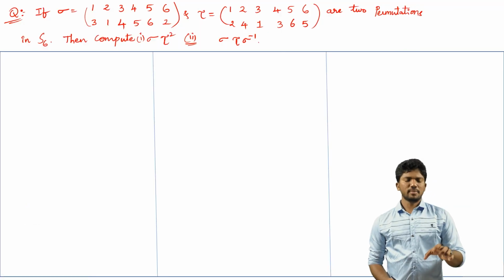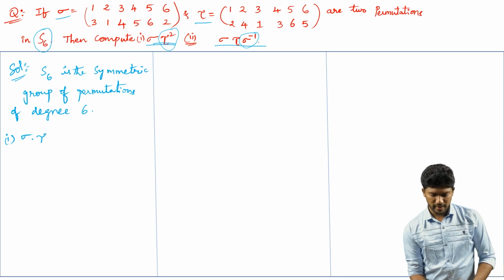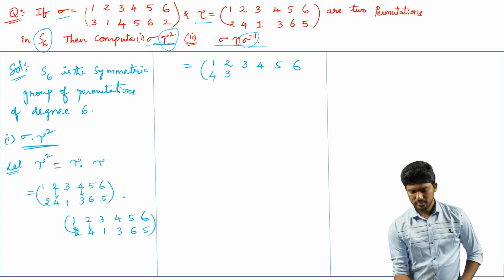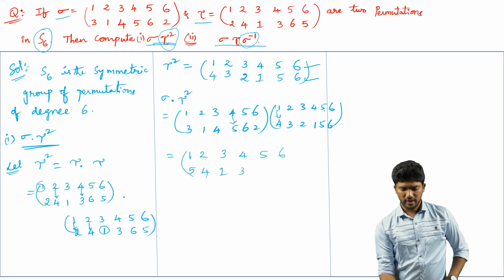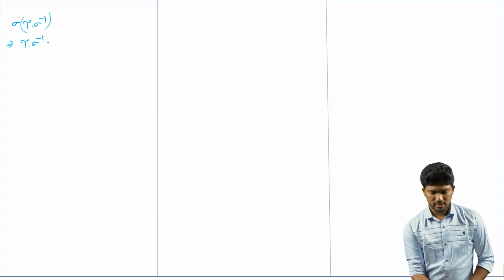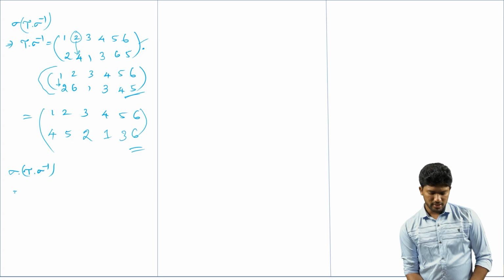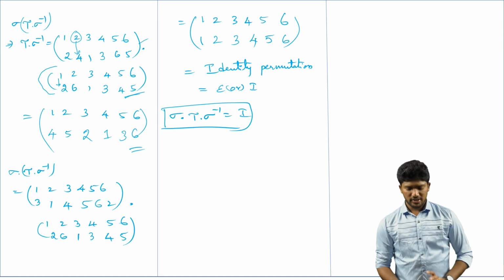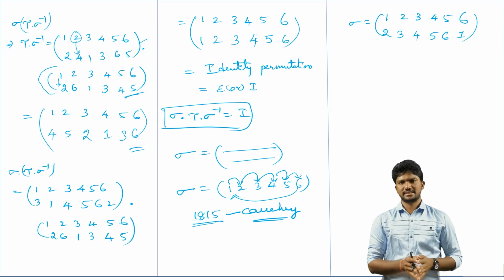Unit-2: Problem 3- Permutation | BSc Sem-4 Algebra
In this video, we solve an important permutation problem:
👉 Given two permutations σ and τ in S₆, find στ² and στσ⁻¹.

This is a frequently asked exam question that helps you understand composition of permutations and conjugation in symmetric groups.

✨ Topics Covered:
Writing permutations in two-line notation
Converting to cycle form
Computing τ² (powers of permutations)
Finding product στ²
Understanding and computing στσ⁻¹ (conjugation)

📚 As per B.Sc Semester-4 Algebra syllabus (OU, KU, MGU, SU, TU, PU), these problems are essential for mastering symmetric groups and permutation operations.

💡 Learn how to solve permutation operations quickly and accurately with exam-oriented techniques.